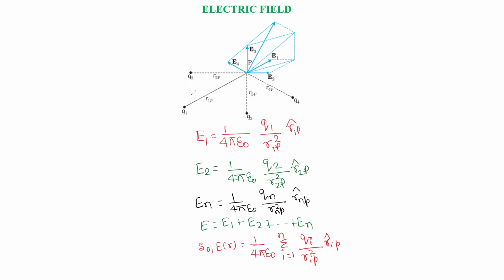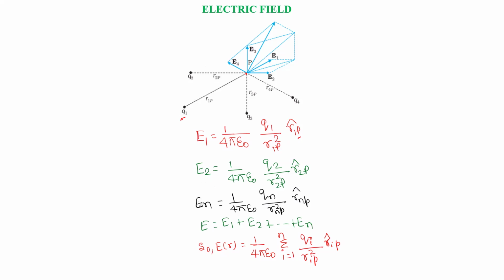Electric Field |Class 12 |Shorts